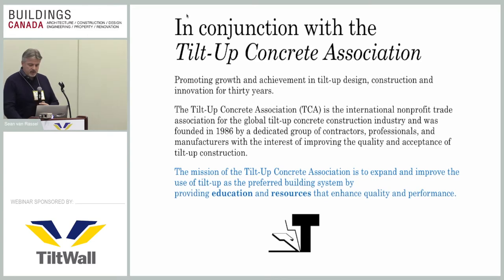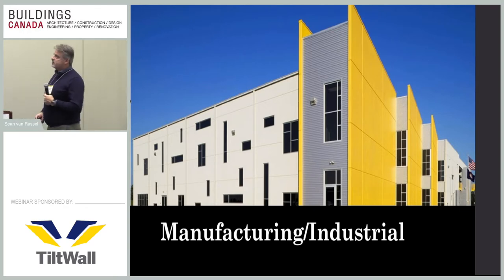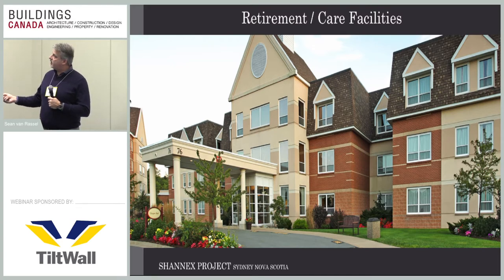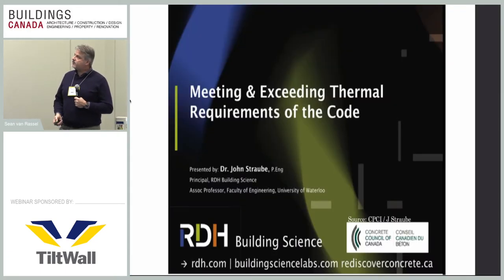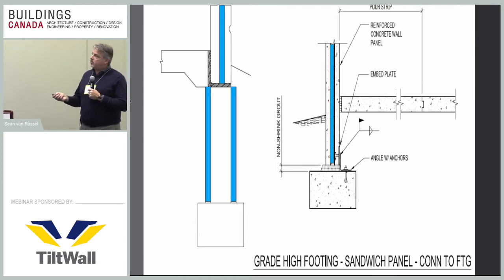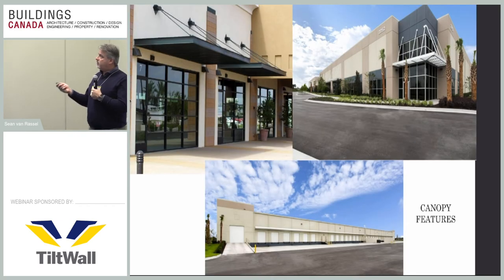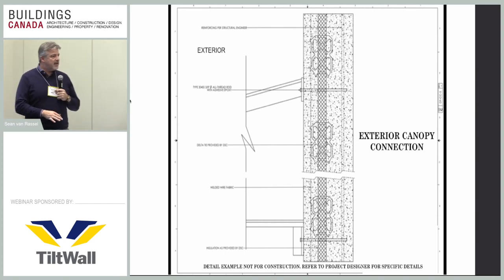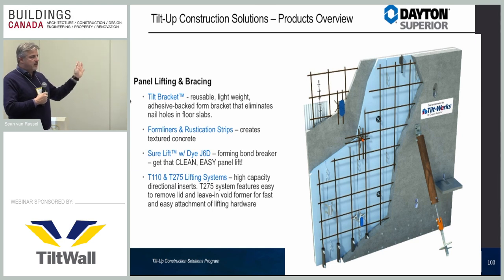Managing Complex Building Envelope Issues with Tilt-up Construction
This session will be an in-depth look at how the simplicity of tilt-up construction allows architects, engineers and builders to easily achieve continuity in the building envelope and insulation system without compromising design, functionality, or performance. Learn how the load bearings insulated system of tilt-up design allows exterior elements of a building to be isolated from the interior structure by minimizing penetrations and thermal breaks. The speaker will address the tilt-up wall design and construction and how to manage complex building envelope issues.

Speaker: Sean van Rassel, Director of Business Development for Engineered Products at Dayton Superior Canada